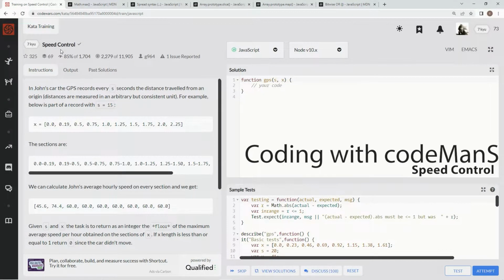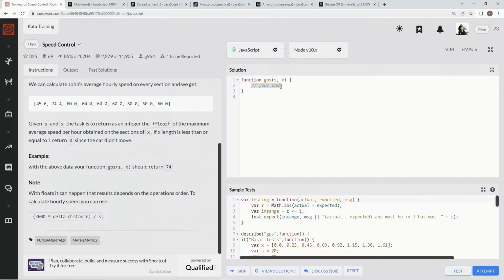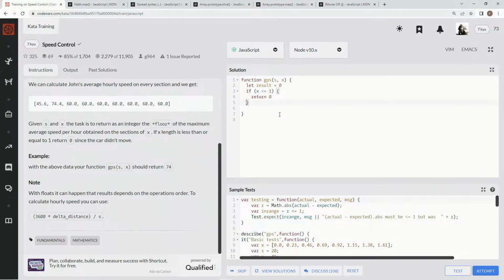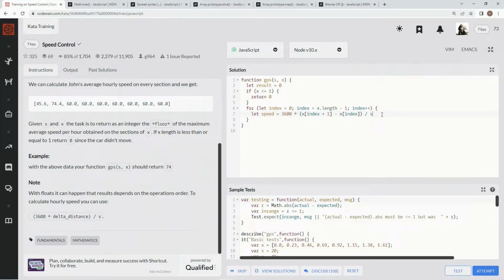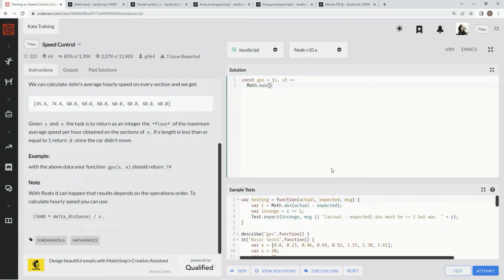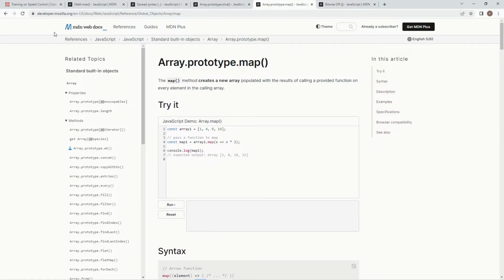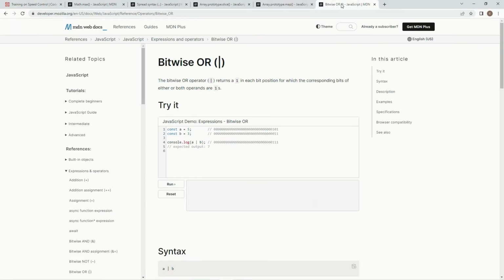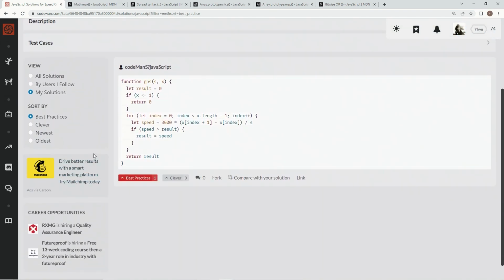Codewars 7 kyu Speed Control JavaScript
this one uses the Math.max() function, the slice() method, and more